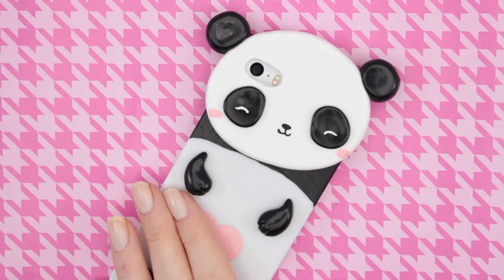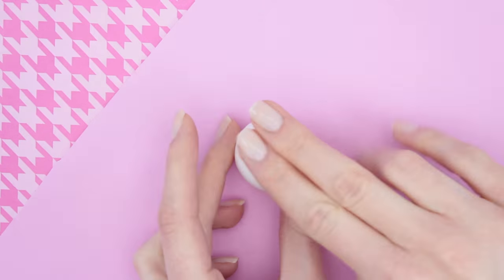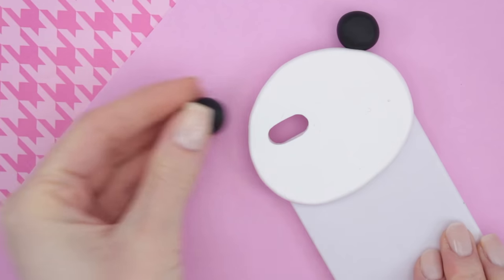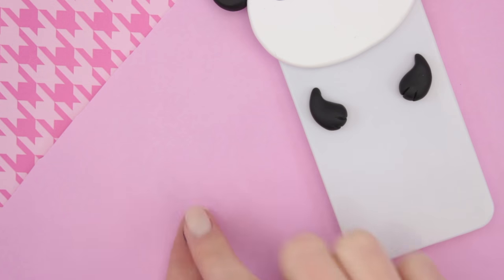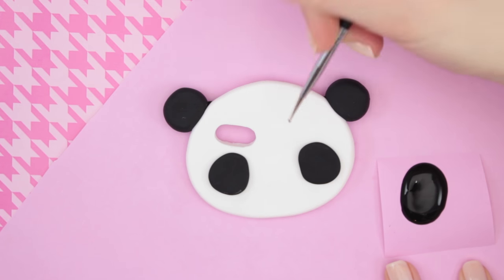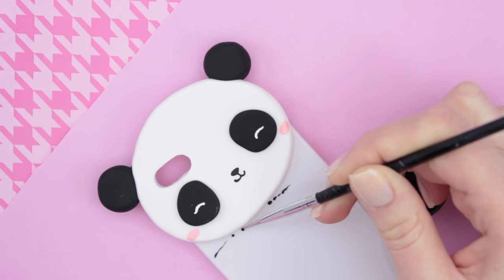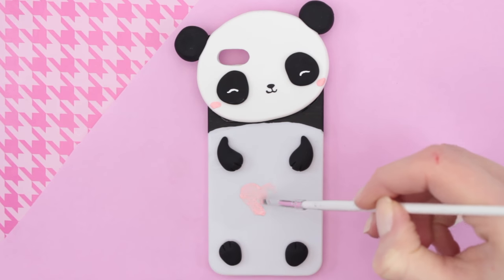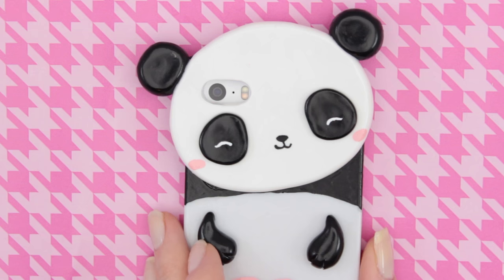☆ DIY PANDA PHONE CASE! - Cute & Easy! ☆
How to create a cute Panda phone case! It’s made using a blank phone case and polymer clay! ^__^

Would you like to see more videos like this one?

 ▽Tips and Info!▽
-Don’t have a white case? Just paint over!
-Use other colors, and you can make a bear/polarbear in a similar way!
-Want to make it more personal? Add more details, like a hat or a bamboo stick!

Hope you liked this video! If you try it out you can share it with me on instagram, @cupofcaketv !

Clay: Fimo Soft (Polymer Clay), baked in 25 min, 110°C
Paint: Waterbed and acrylic/waterbased liquid craft paints
Glaze: Fimo gloss varnish
Liquid Clay: Fimo liquid Clay
Camera: Canon Eos 600D
Editing program: adobe Premiere Pro